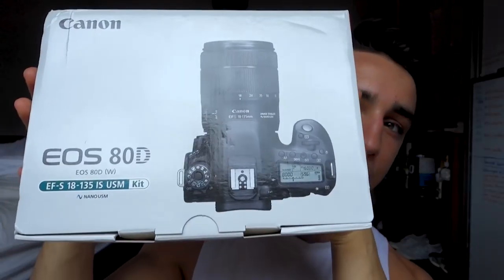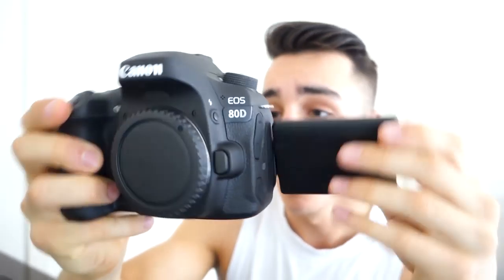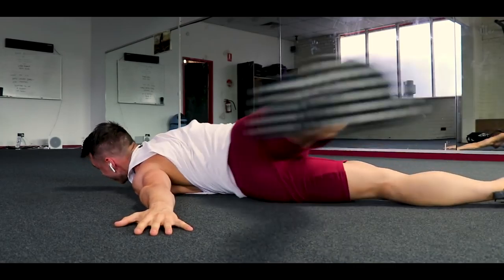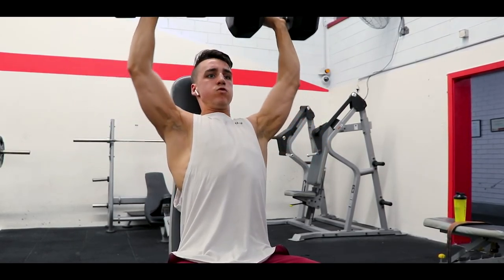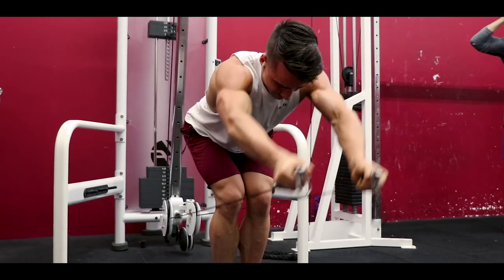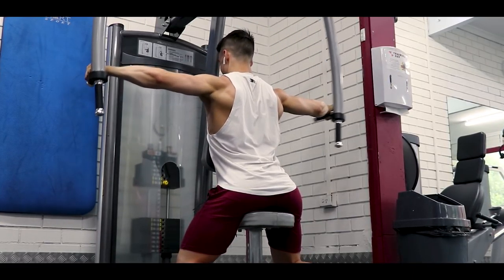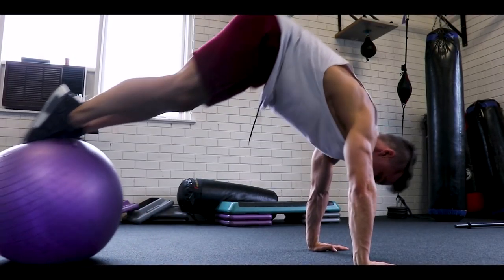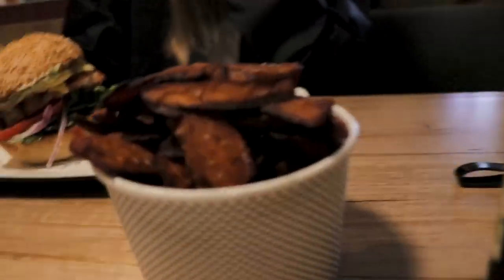TIME FOR AN UPGRADE